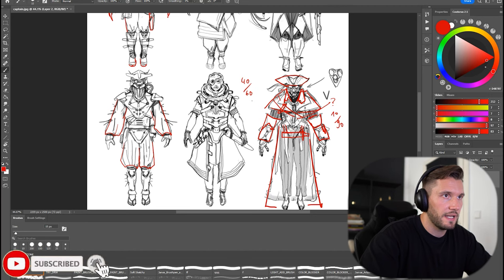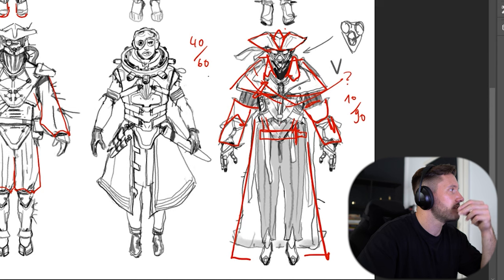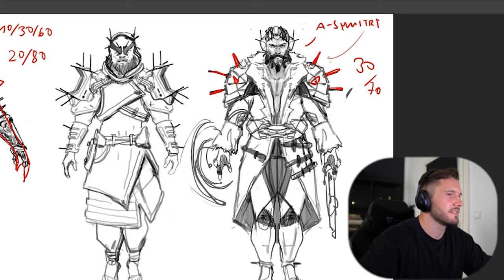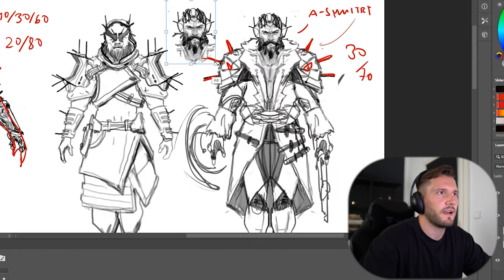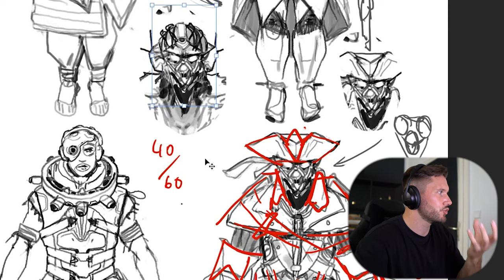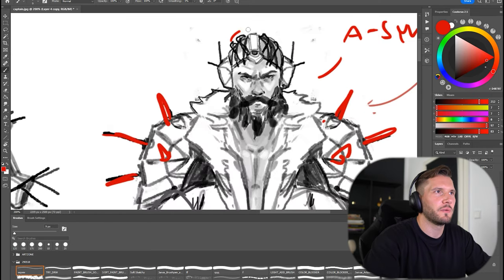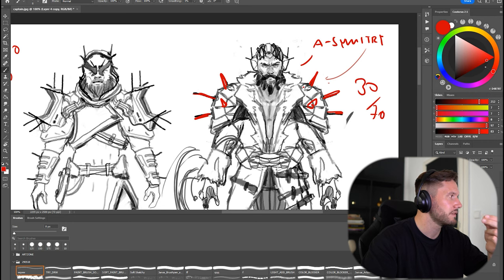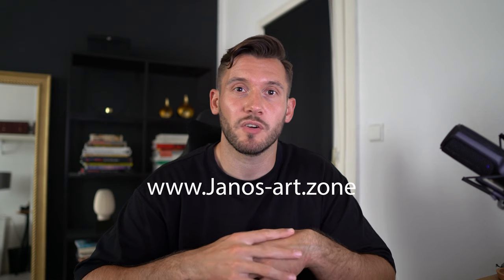HOW TO make a CHARACTER STAND OUT - mentorship class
Todays video is a clip from my mentorship class. In this video do we talk about the first steps when it comes to starting your character design through iteration sketches. Thanks to mentee for being cool with sharing his project. Please give him some nice words in the comments.